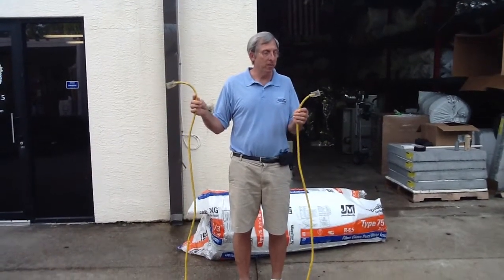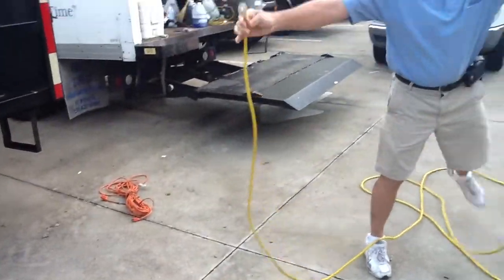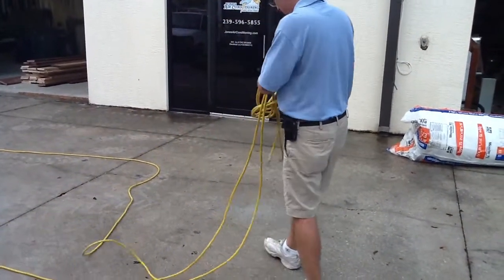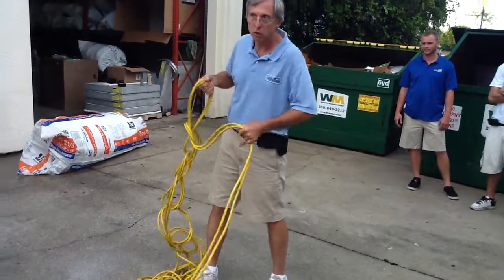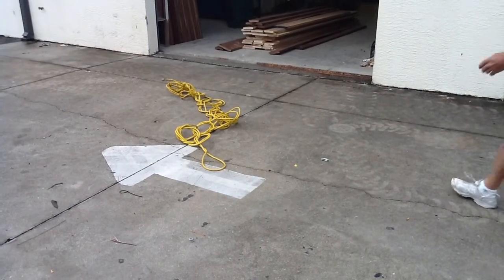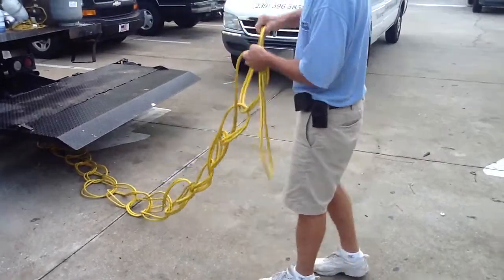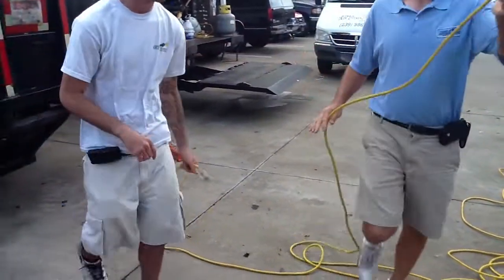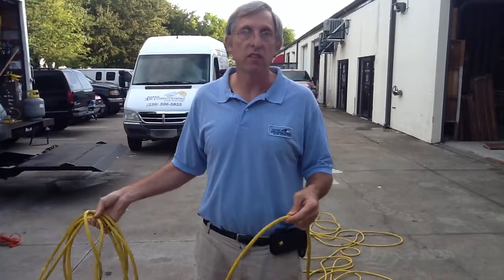HOW TO STORE MY POWER CORD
SHOWING HOW TO ROLL UP POWER CORD WITHOUT IT GETTING INTO A TANGLE MESS

- David